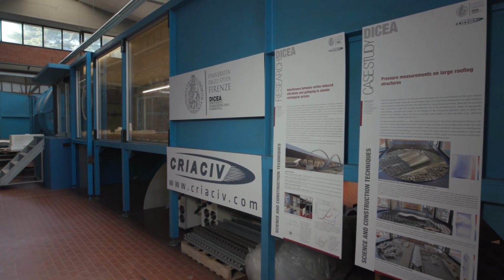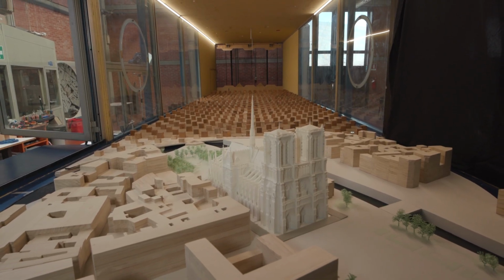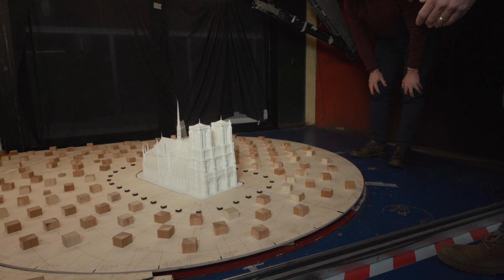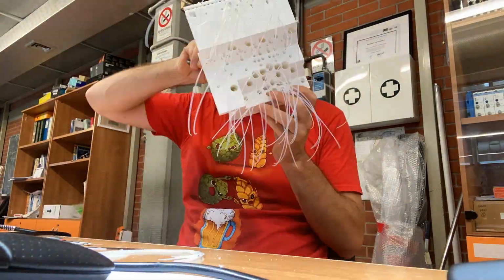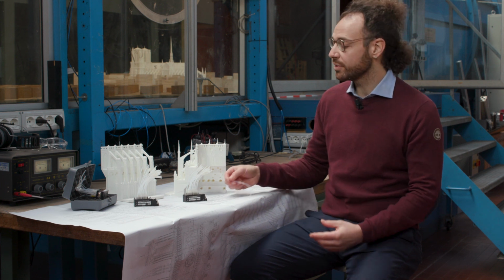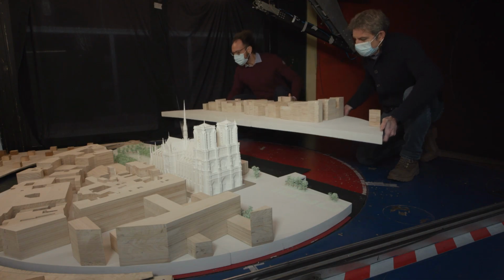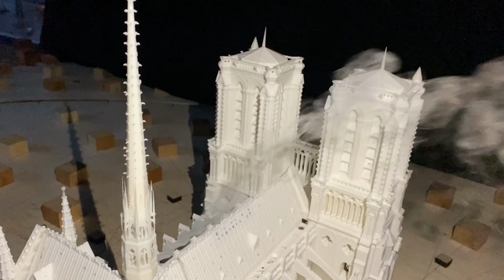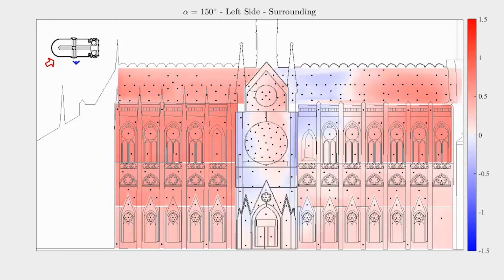Wind Effects on Gothic Cathedrals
The collaboration between the University of Florence, the University of Paris-Saclay (UVSQ) and the ENSAM of Bordeaux led to an innovative study on wind effects on large Gothic cathedrals, the ultimate goal of which is the conservation of cultural heritage in the framework of the ongoing climate change. The experimental investigation was carried out in the CRIACIV Boundary Layer Wind Tunnel focusing on the Cathedral of Notre Dame in Paris as a paradigmatic case study.

Video by Laboratorio Multimediale - Unifi